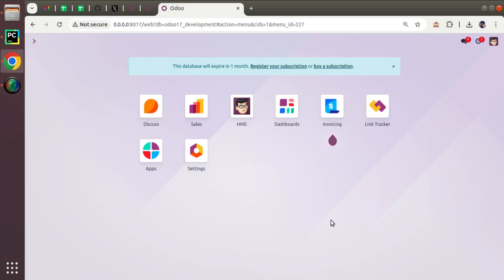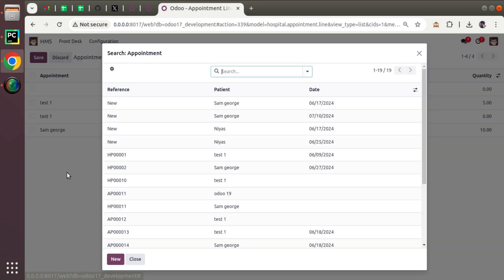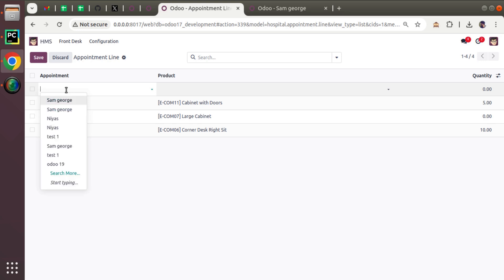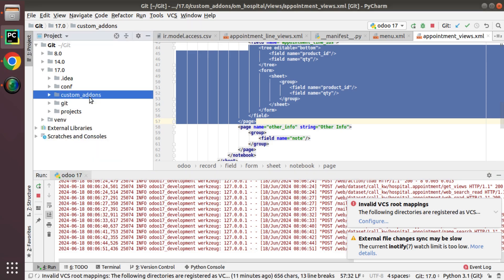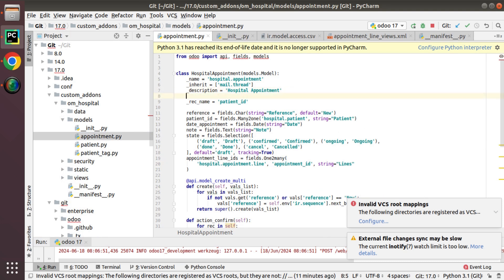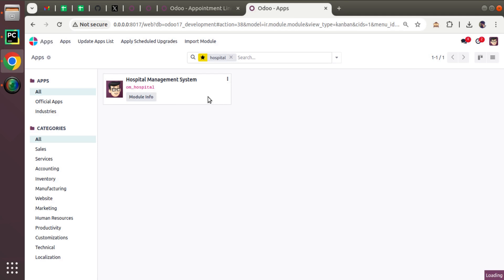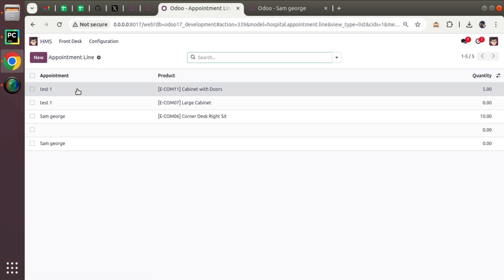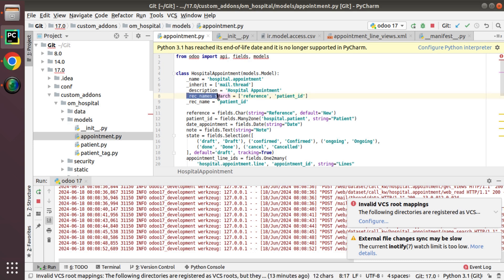Name Search In Odoo 17 || Search On Multiple Fields || Rec names Search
In this video we are discussing about the rec_names_search attribute in odoo 17. Name search method in odoo 17. Odoo 17 development tutorials. How to search on multiple fields in a many2one in odoo 17.